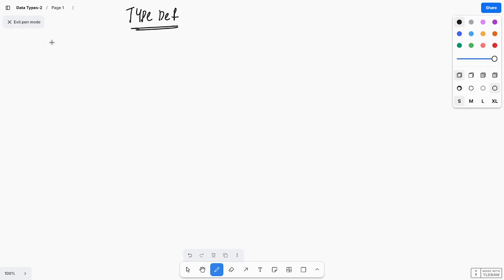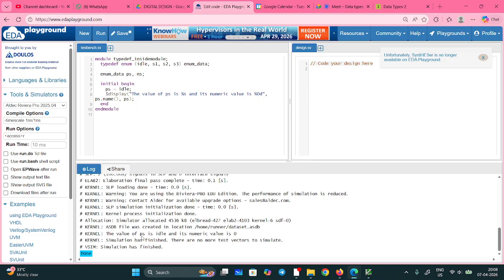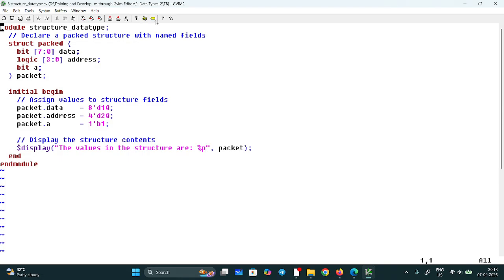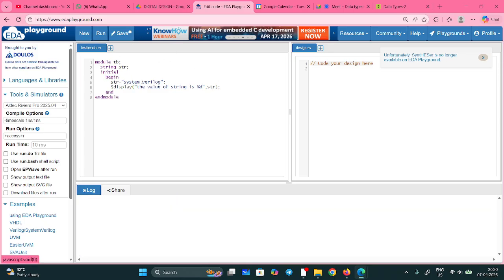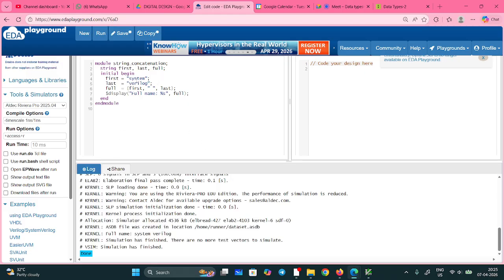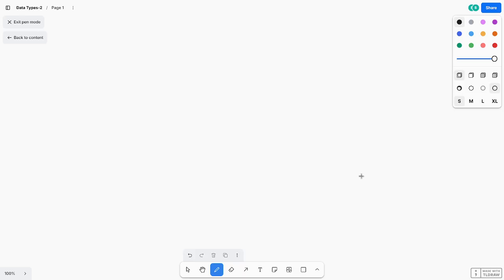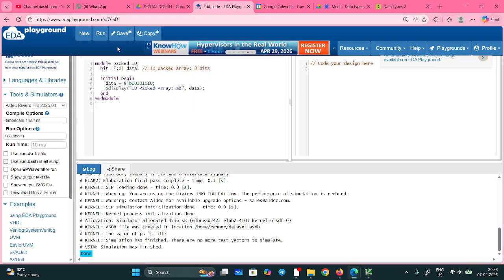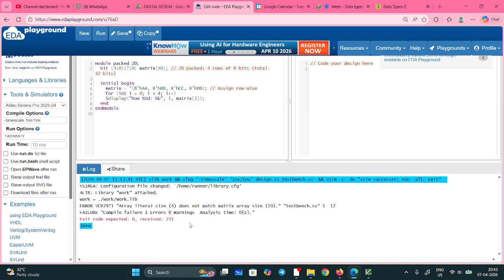System Verilog Data Types Part-2 | Packed vs Unpacked Arrays, Struct & Union Explained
In this tutorial, we explore important SystemVerilog data type concepts that every RTL Design Engineer and Verification Engineer must understand.

This session provides a clear explanation of:

✅ Typedef in SystemVerilog
✅ String Data Type and Operations
✅ Structure (struct) Concepts
✅ Struct Casting Techniques
✅ Packed Arrays vs Unpacked Arrays
✅ Practical Coding Examples
✅ Interview-Oriented Concepts

Whether you are a beginner learning SystemVerilog or preparing for VLSI/ASIC interviews, this video will help you strengthen your coding fundamentals and improve your understanding of advanced data handling concepts.

VLSI Beginners
RTL Design Engineers
Verification Engineers
Electronics & ECE Students
FPGA / ASIC Enthusiasts
Engineers preparing for VLSI Interviews

📘 This video is part of the VLSI Simplified – SystemVerilog Training Series, designed to make complex VLSI concepts easy and practical.

🔥 Topics Covered

SystemVerilog Typedef
String Data Type
Struct & Packed Struct
Struct Casting
Packed Arrays
Coding Examples & Simulation Output

✔ SystemVerilog Tutorials
✔ UVM Concepts
✔ RTL Design Projects
✔ Verification Methodology
✔ Interview Preparation